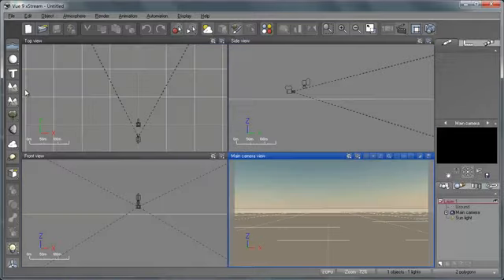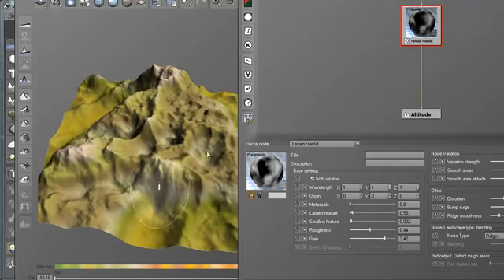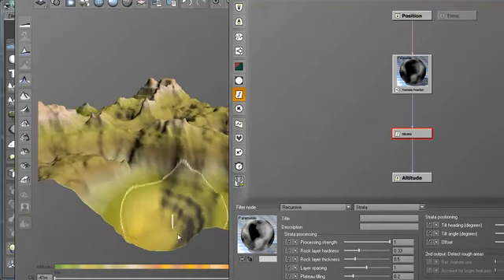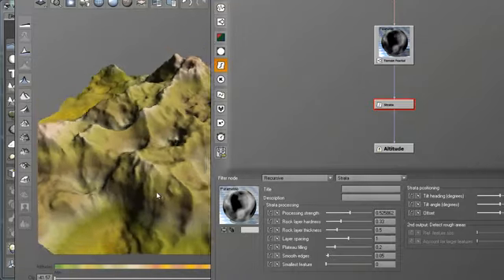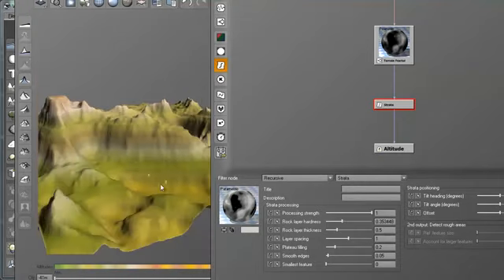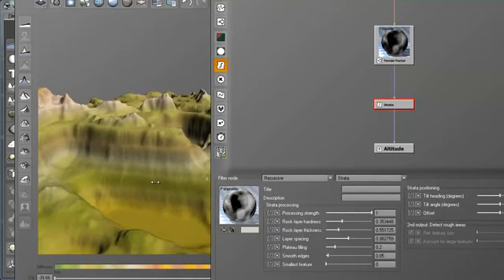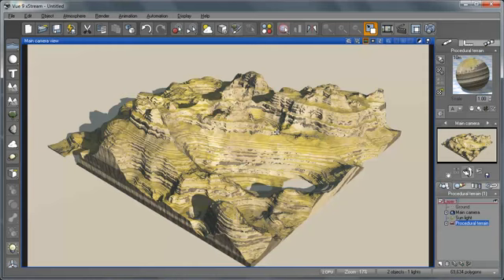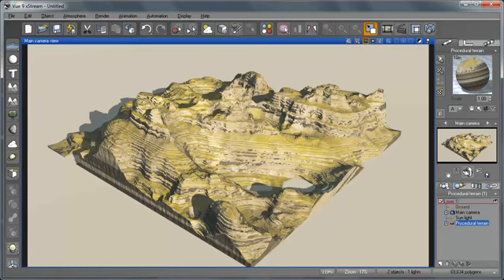Intro To Vue 9 xStream - Day 3 Pt5